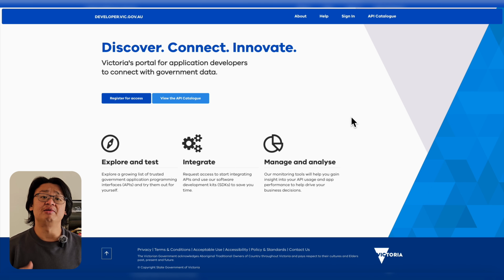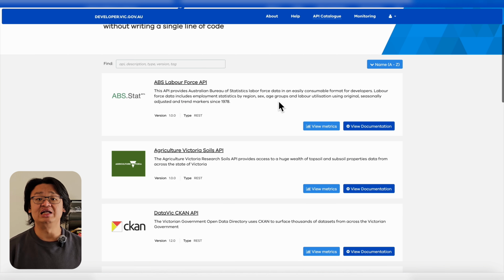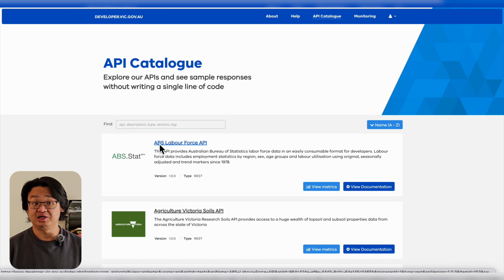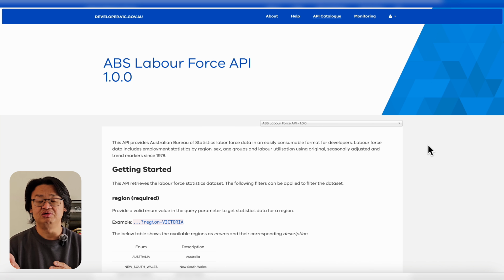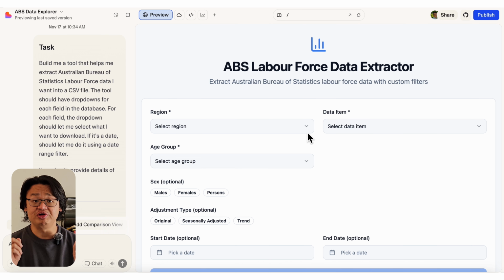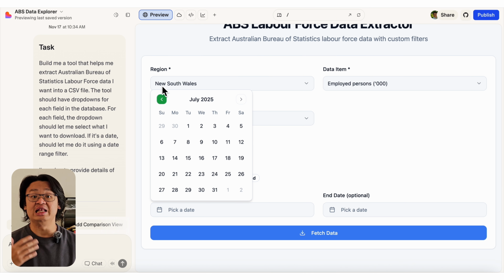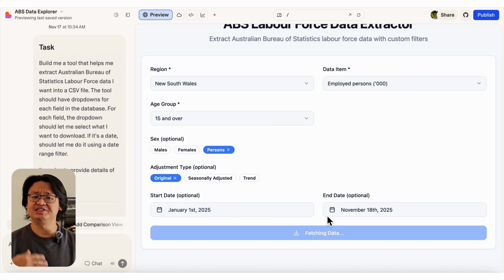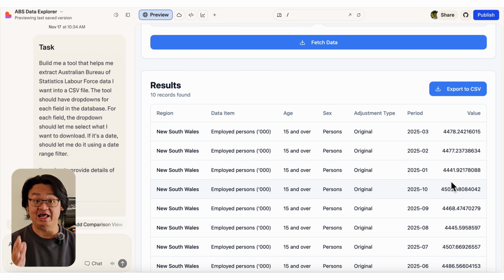Applied AI Product Management: Building AI Tools for Policy Analysis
Are you a policy researcher who needs raw data for analysis but gets stuck when you see API documentation? Today we're taking a detour from the regular course to build something incredibly useful: an automated data retrieval tool that pulls data from government APIs—no coding knowledge required!

# The Problem:
You want to create data-driven policy briefs and don't want to just copy other people's charts. You need raw data. But the only way to get it is through these intimidating things called APIs (Application Programming Interfaces), with documentation that looks like Greek.

# The Solution:
Build your own user-friendly data fetching tool in Lovable that transforms complex API calls into simple dropdown menus and buttons!

# What You'll See:
✅ Real example using Australia's Labour Force API
✅ How to navigate API documentation (even if you don't understand it)
✅ Building a tool that replaces code with clickable dropdowns
✅ Fetching decades of labor market data across states and territories
✅ Why this matters for policy officers, researchers, and analysts

# 📊 Example Use Case: Australian Labour Force Data
In this video, we work with the Victorian Government's Open Data Portal (developer.vic.gov.au):
-Labour force participation data by gender
-State and territory breakdowns
-Historical data back to the 1980s
-Monthly time series data

Without the tool: Navigate confusing API documentation, write code, debug errors
With the tool: Select options from dropdowns, click a button, get your data ✨

Think of it as a waiter at a restaurant:
-You (the researcher) place an order (API request)
-The waiter takes it to the kitchen (the server/database)
-The kitchen prepares your meal (processes the request)
-The waiter brings back your food (returns the data)

APIs let you retrieve data over the internet from government databases, research repositories, and other data sources—but they're usually designed for developers, not policy officers.

#💡 Why This Matters for Policy Work:
Horizon Scanning:
Track trends across different jurisdictions in real-time
Policy Benchmarking:
Compare your country's data with international peers
Political Briefs:
Include fresh, credible data instead of recycled charts
Research Independence:
Don't rely on second-hand analysis—work with raw data
Efficiency:
Stop wasting software engineers' time on simple data pulls

#🎯 Real-World Applications:
This approach works for any API-based data source:
-Government data portals (Australia, UK, US, Singapore)
-Economic indicators (World Bank, IMF, OECD)
-Health statistics (WHO, national health agencies)
-Labor market data (employment, wages, skills)
-Climate data (weather patterns, emissions)
-Education metrics (PISA, national exam data)

For Singapore Public Servants:
While this example uses Australian data, the exact same approach works for:
-Singapore's Data.gov.sg APIs
-Ministry-specific data endpoints
-ASEAN regional databases
-International benchmarking sources

🔒 Privacy & Security Considerations:
1. Public APIs Only:
This method works for publicly available APIs that require free developer accounts

2. API Keys:
Most government data portals require registration for an API key (like a library card for data)

3. Sensitive Data:
For classified or sensitive government data, always follow your organization's security protocols and access controls

4. Anonymization:
When building demos or sharing examples, use anonymized or public datasets only

🛠️ How This Tool Works (High-Level):
1. Register for a free developer account on the data portal
2. Get your API key (authentication credential)
3. Identify the critical information from API documentation
4. Feed it to Lovable with clear instructions
5. Build a UI with dropdowns for states, dates, metrics
6. Click a button and receive formatted data
7. Export to CSV/Excel for your analysis

No coding required—just:
-Clear communication with Lovable
-Understanding what data you need
-Basic knowledge of your data source